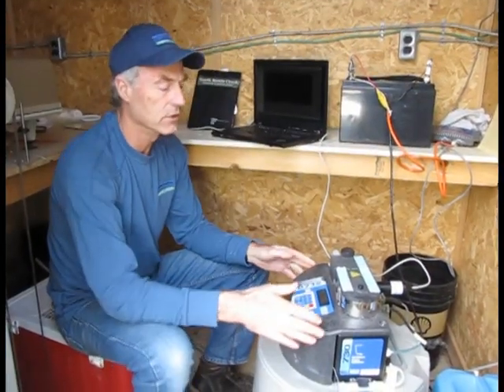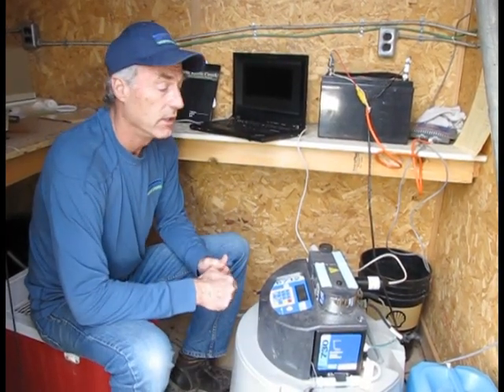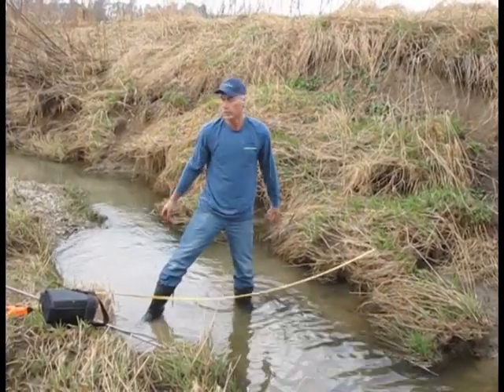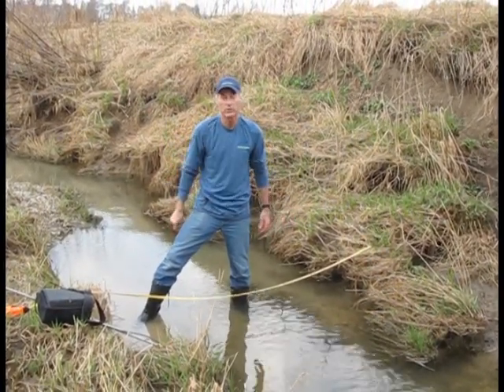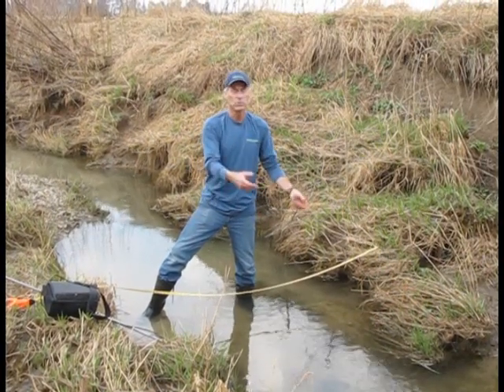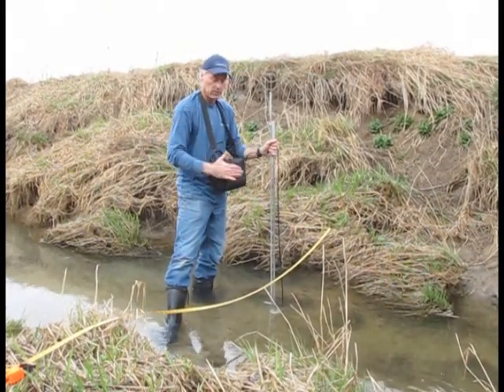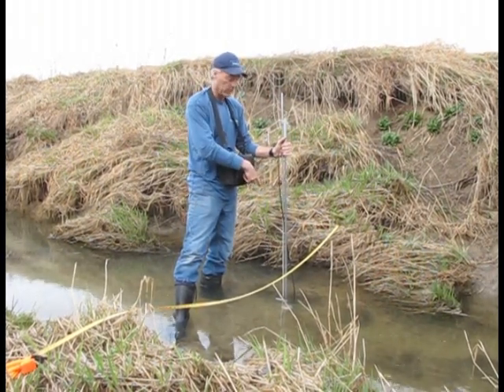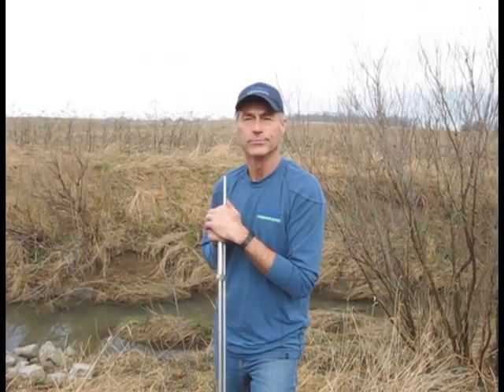North Kettle Creek Project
Craig Merkley, conservation Services specialist with the Upper Thames River Conservation Authority explains how the CA is comparing study findings from 25 years ago with the today.  The study will help to determine the role of Environmental Best Management Practices in reducing phosphorous in the Great Lakes